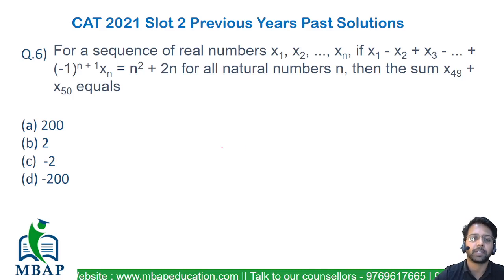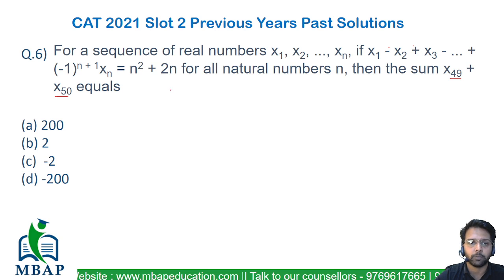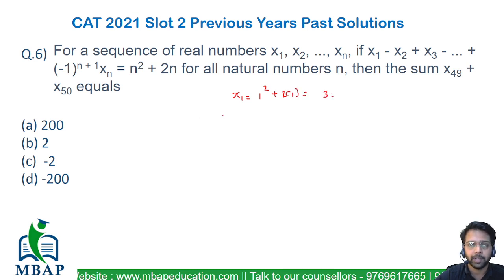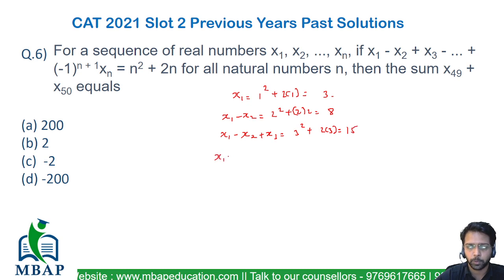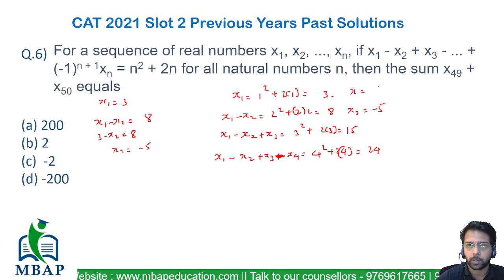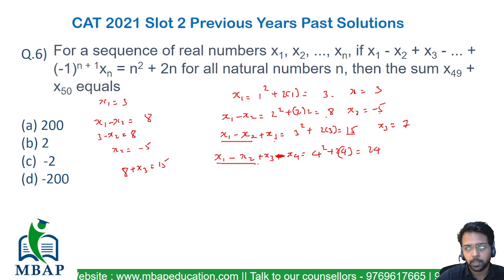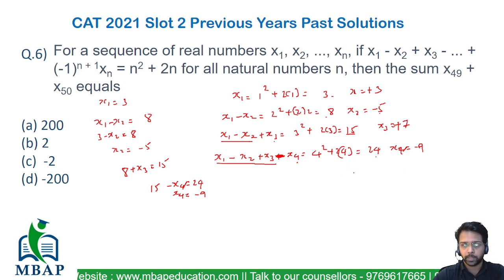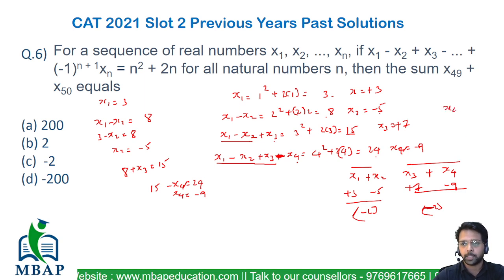For a sequence of real numbers x1, x2 | Progression | CAT 21 Slot 2 | Shortcut Solution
Topic - Progression
Question : For a sequence of real numbers x1, x2, ..., xn, if x1 - x2 + x3 - ... + (-1)n + 1xn = n2 + 2n for all natural numbers n, then the sum x49 + x50 equals